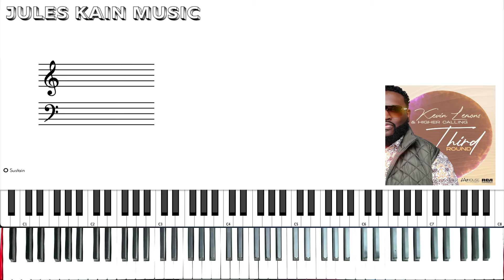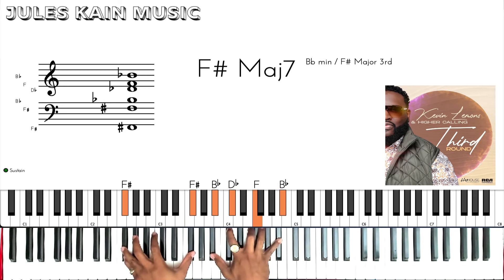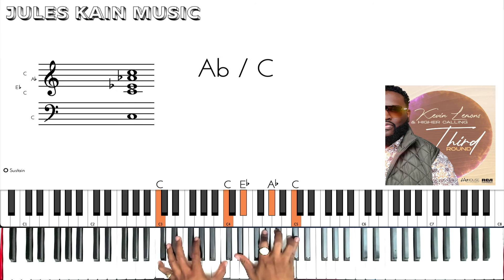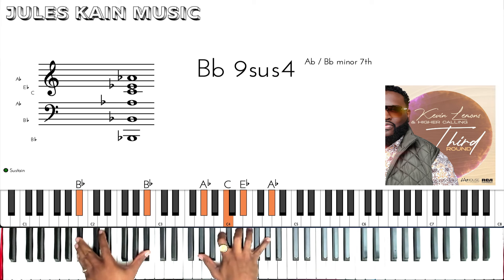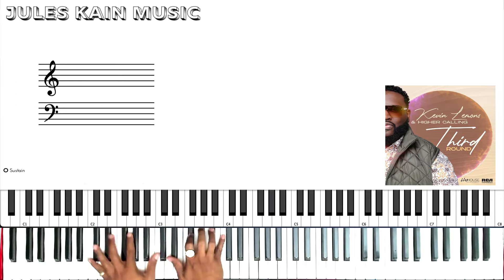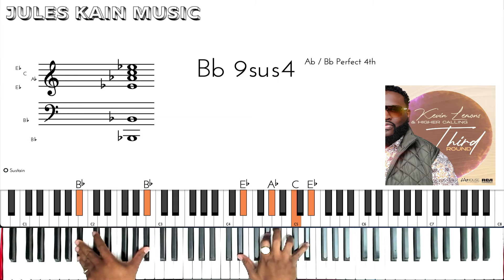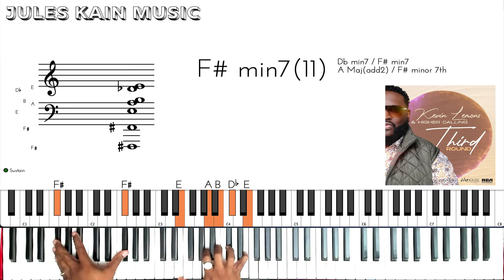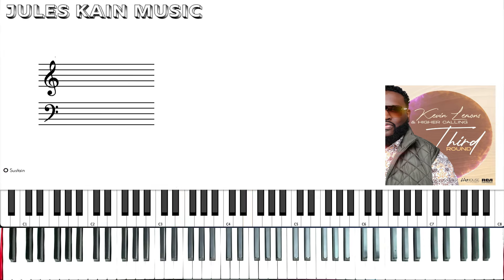Kevin Lemons - I Owe You - Piano Tutorial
How to Play Kevin Lemons I Owe You

God Bless! 🙏🏾

How to Play Traditional Gospel Piano - Piano Lesson
Learn The Number System